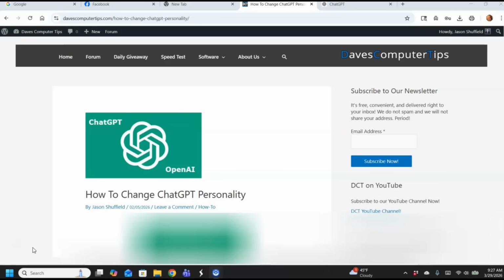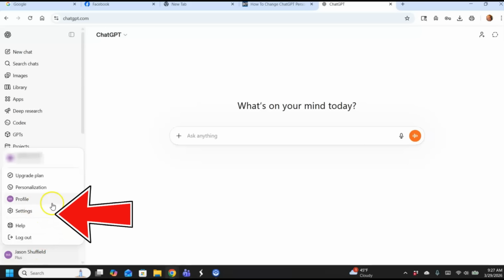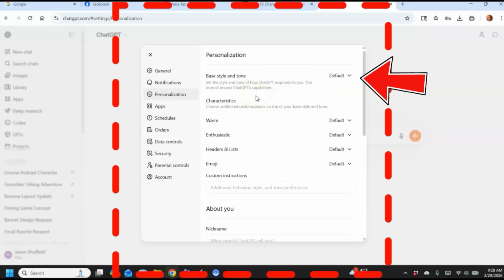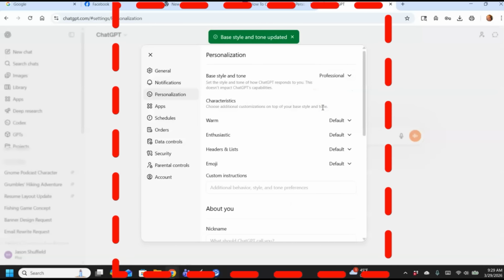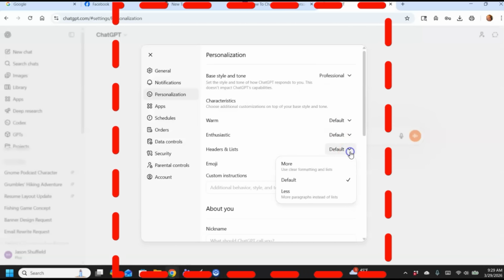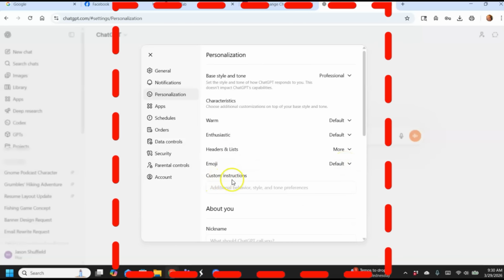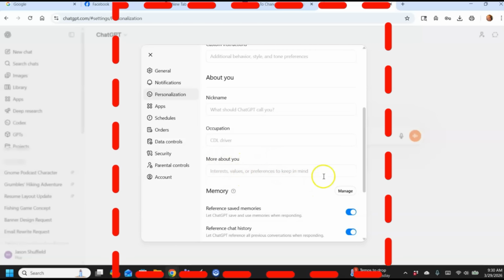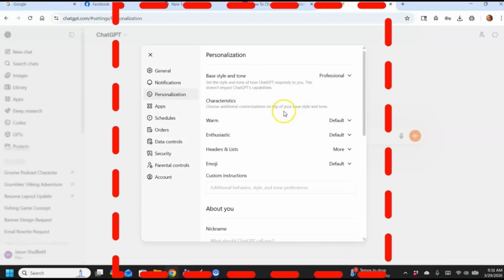How To Change ChatGPT Personality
In this video I will show you how to change the personality of ChatGPT.
Last week, we talked about ChatGPT and how you can stop notifications. If you missed that one, you can find it here:

I would like to stay on this subject and teach you something new. That is right, I’m going to teach you how to you can change the personality of ChatGPT. Yep, there is a way to adjust the way it interacts with you. The other day, I noticed that the AI was really being nice to me, and I thought that was how it was supposed to act. Then I did some digging and found out there are settings for that. Before I start our new lesson, make sure to check out some of these other videos I have created:

Time to start learning a little more about this system.